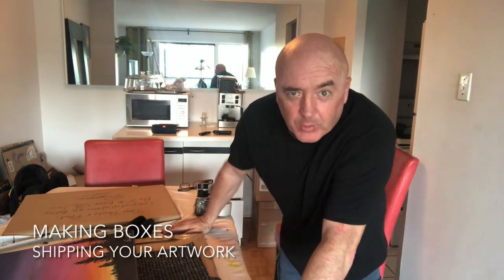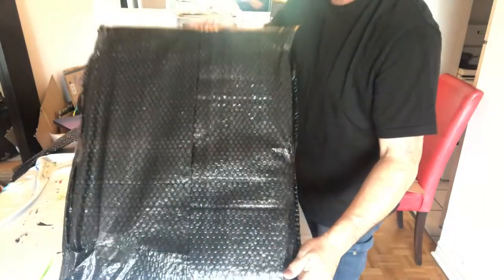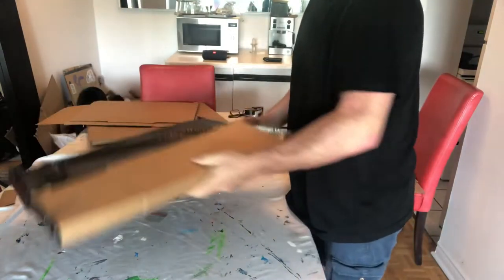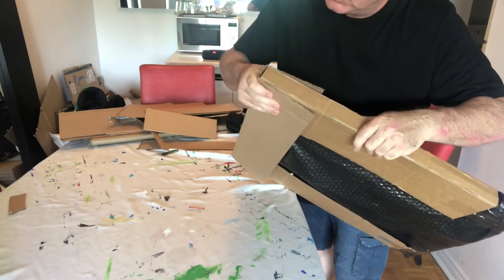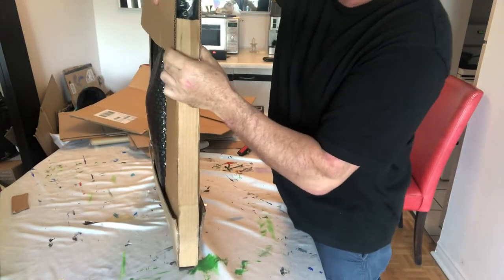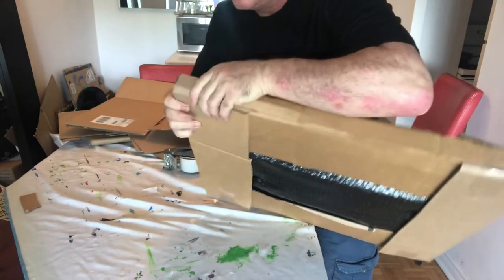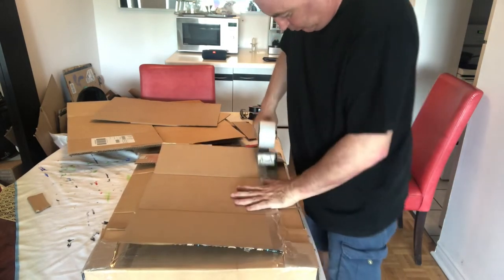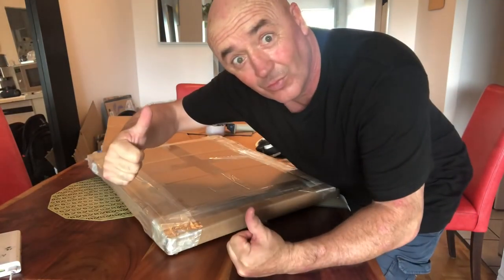Making boxes for shipping artwork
This is how I make my own boxes to ship my artwork. By making it to size you are cutting down on weight and dimensions which is great for the shipping cost